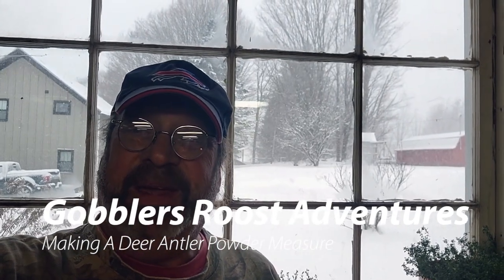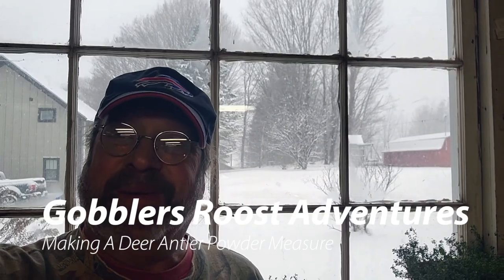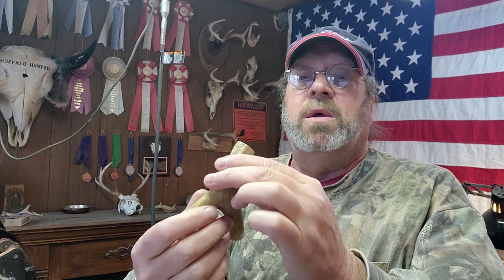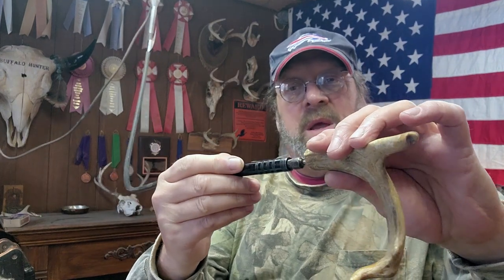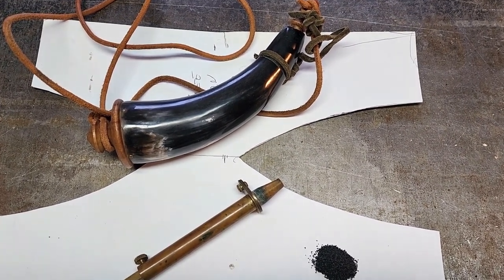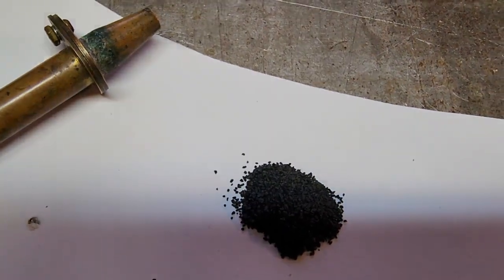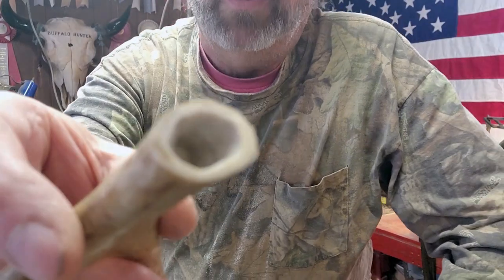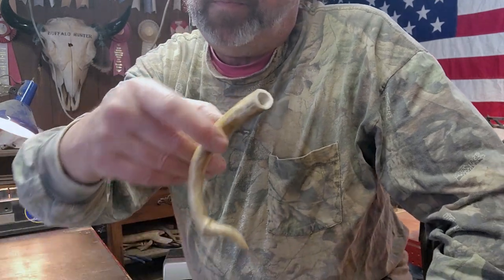Making A 25 Grain Powder Measure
I am making a 25-grain deer antler powder measure as a Christmas present.